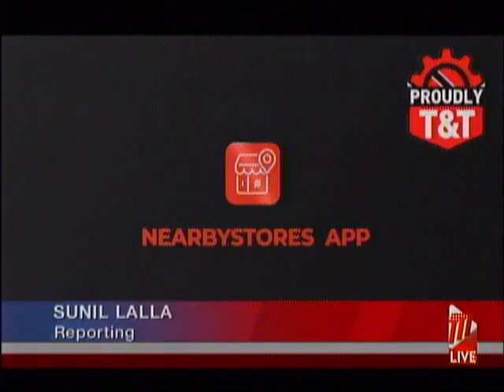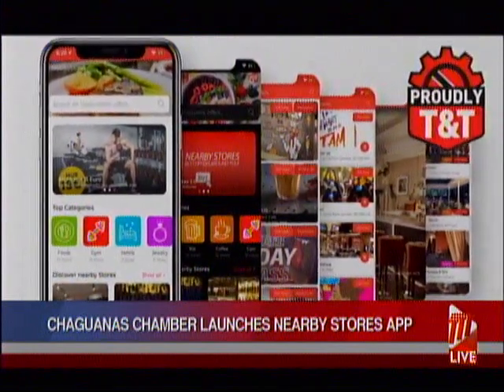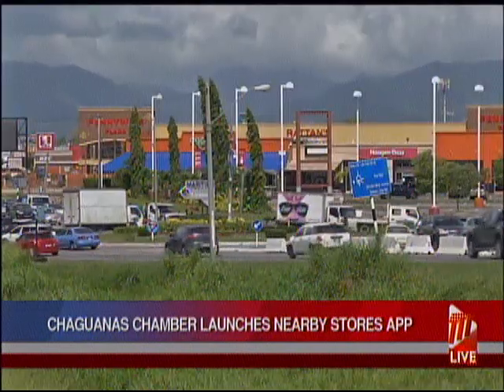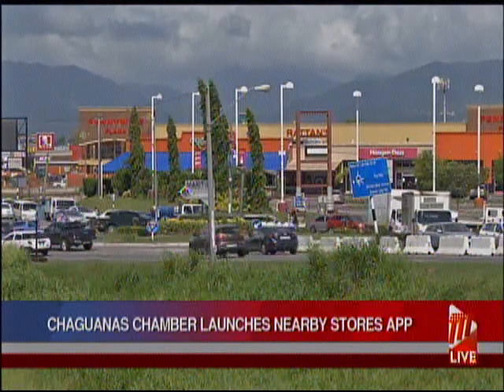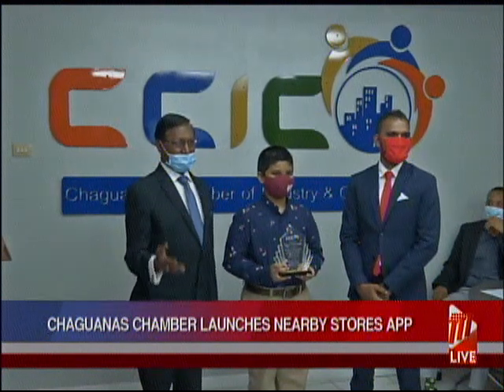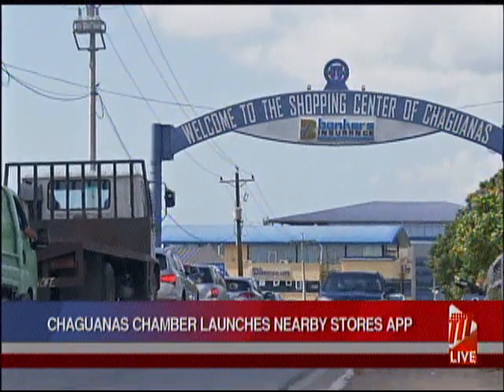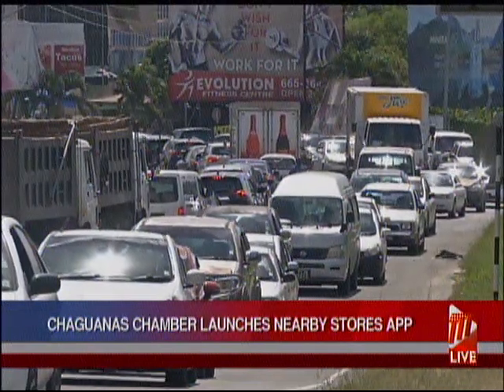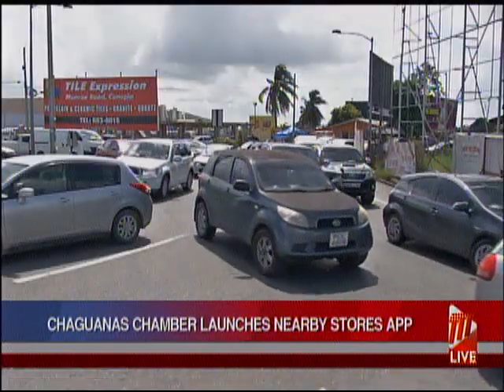Nearby Stores TT App Launched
An App designed to boost economic activity in the Borough of Chaguanas was launched by the Chaguanas Chamber of Industry and Commerce, in collaboration with the local developer, Halo Technologies.

Dubbed 'Nearby Stores TT,' it sends promotions and deals, offered by clients on the App, to users within a 10km area span.

But although it was designed specifically for the Chaguanas area, there are hopes that it could spread nationally.

Sunil Lalla reports.